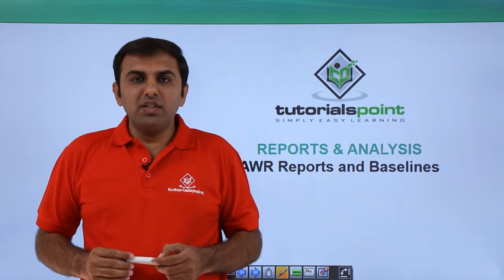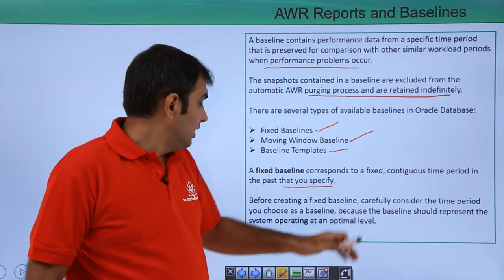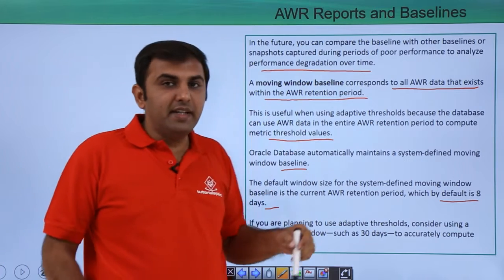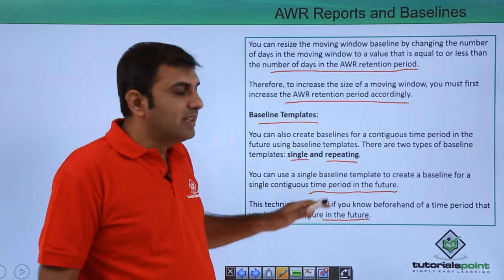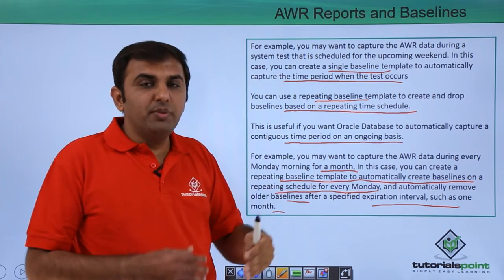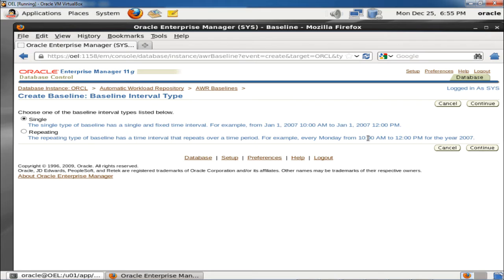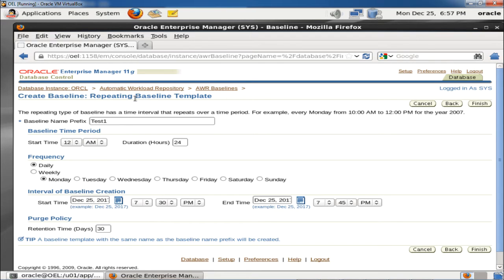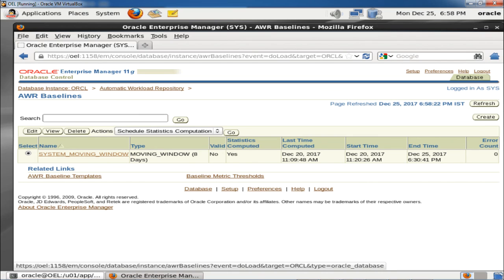AWR Reports and Baselines